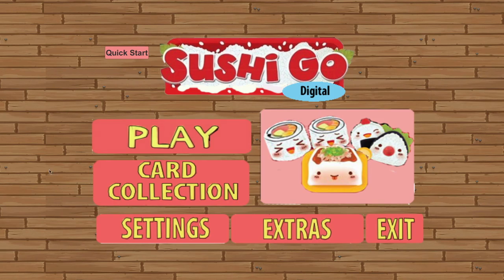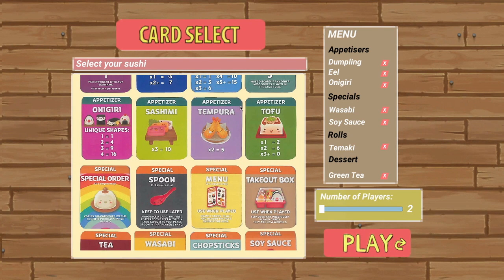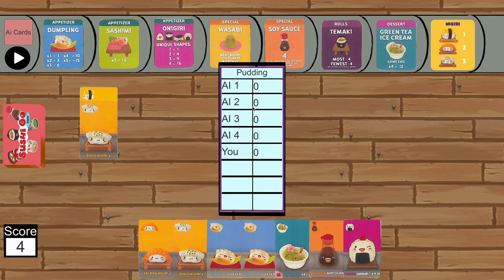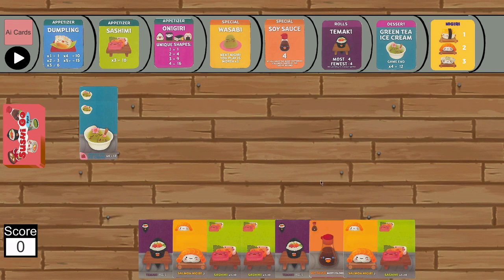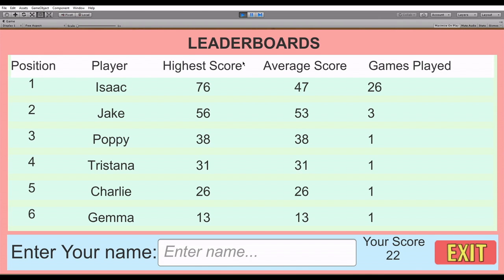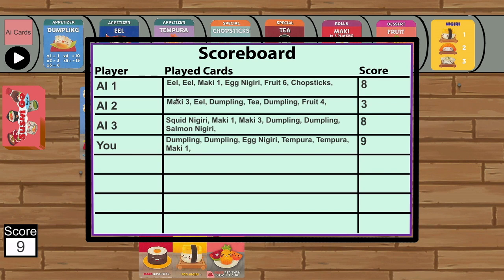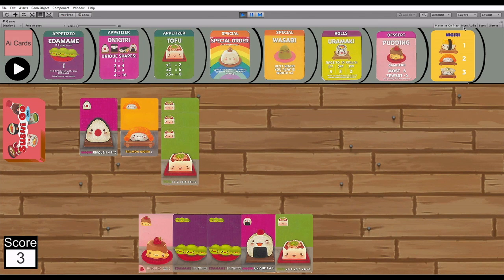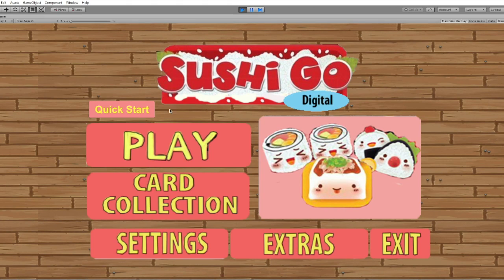A2 Computing Coursework: Digitalised Board Game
A demonstration of my Coursework Project